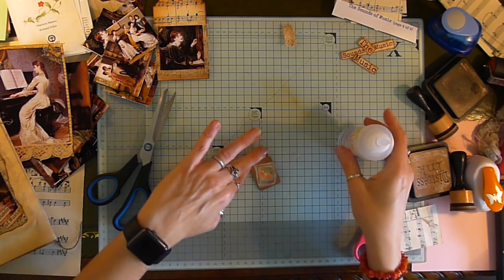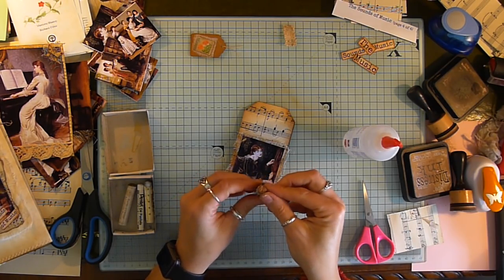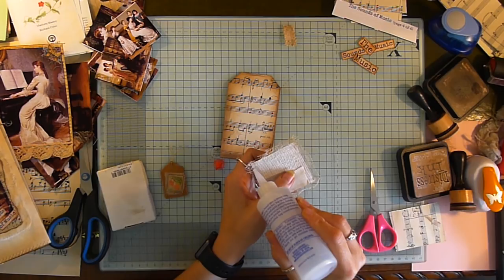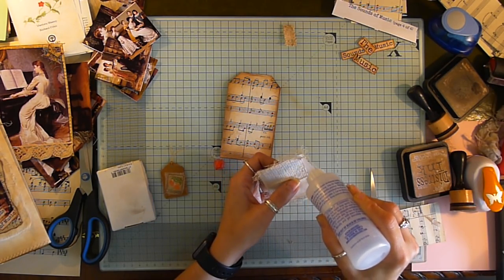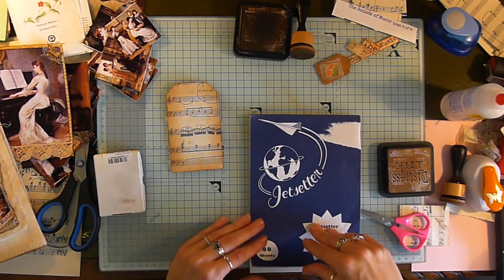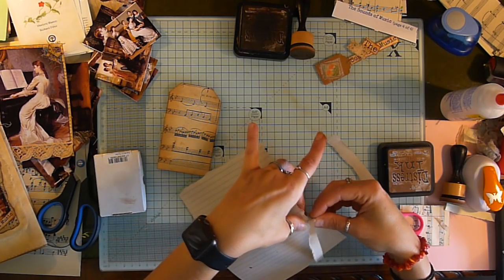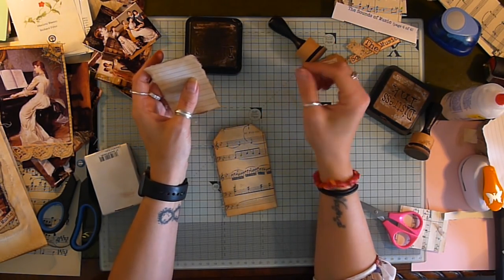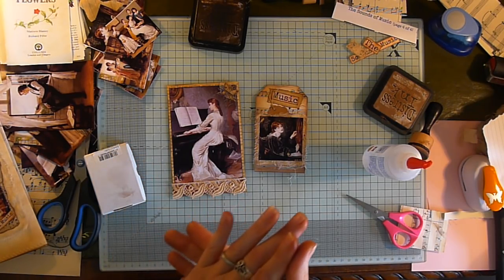Lets Create: Tags part 2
Sorry the video stopped and iMovie estimated 3 hours to splice together, twas much quicker to load as 2 parts.  I apologise for my inappropriate giggling, over tired!

The digital Images are from MrsCogsCrafts on Etsy.  Please check out her store :-D

Thank you so much again for watching, Tracie x